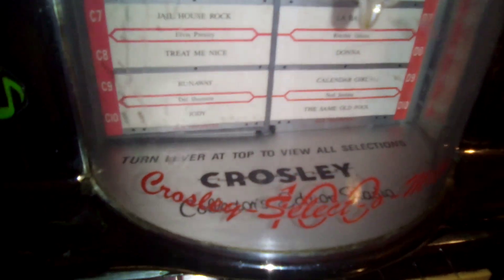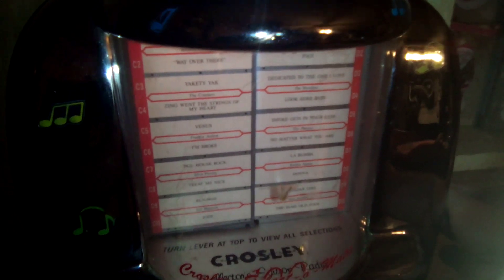The 1950s Jukebox Wallbox Radio & Music Cassette Player Review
This Thing Looks Pretty Cool Like A Old 1950s Jukebox Wallbox Where You Put Coins In Instead You Put Music Cassettes In On Tape And Change It To The Radio To Listen To..Pretty Cool Huh? But Hey This Thing Plays Cassettes And The Sound Quality Is Not Bad Just High Pitch But Not Too Bad Tho.